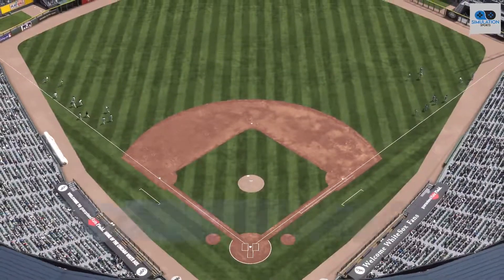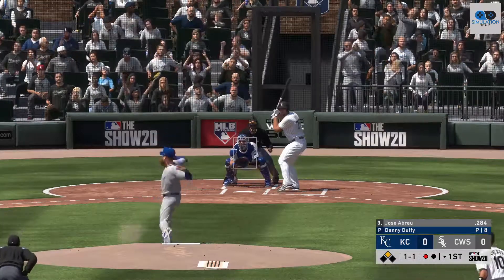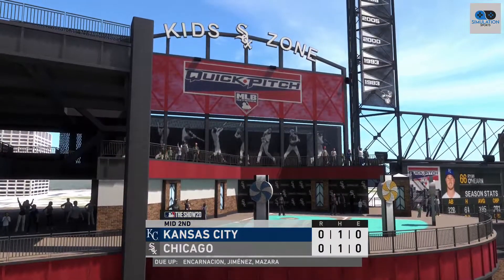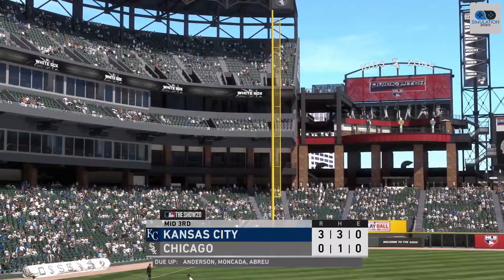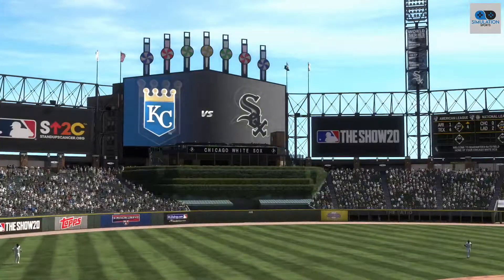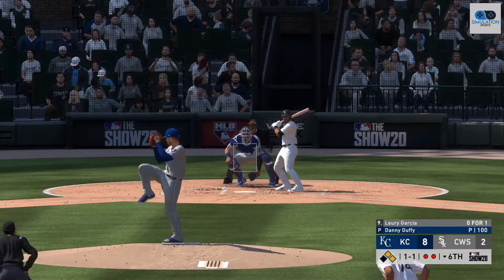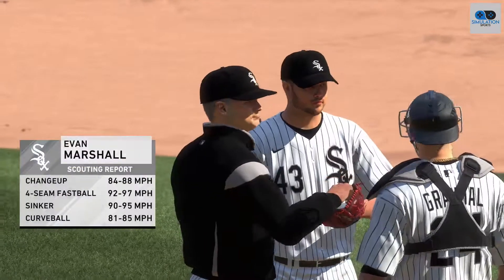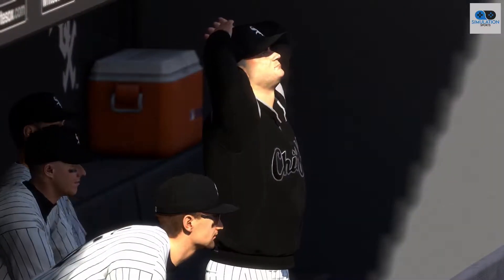Kansas City Royals (1-0) @ Chicago White Sox (0-1) - MLB - 03/28/2020 - Quick Sim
Kansas City Royals (1-0) @ Chicago White Sox (0-1) 03/28/2020
Danny Duffy (0-0, 0.00 ERA) | Dallas Keuchel (0-0, 0.00 ERA)
Note: All MLB20 simmed games are run using live rosters and starting pitchers run on a 5 game rotation